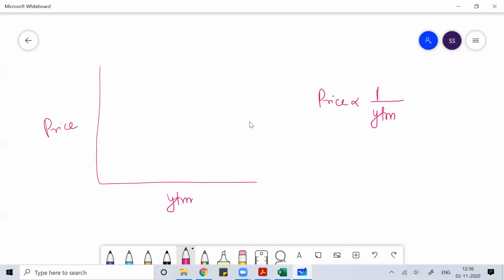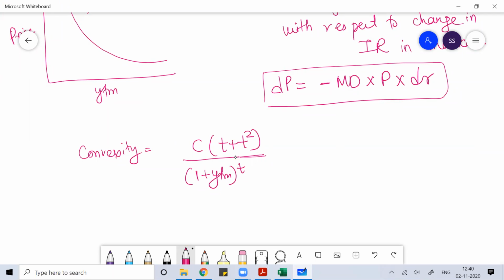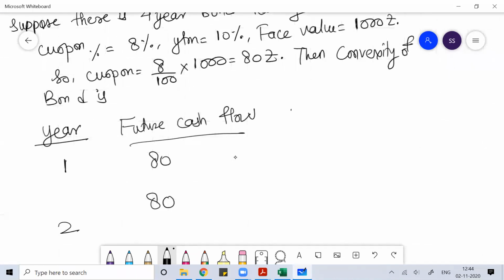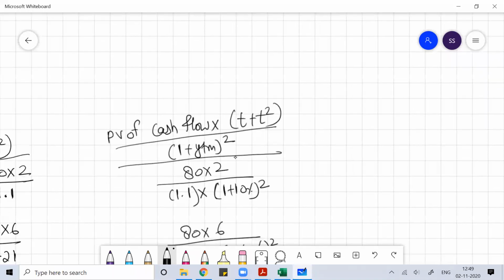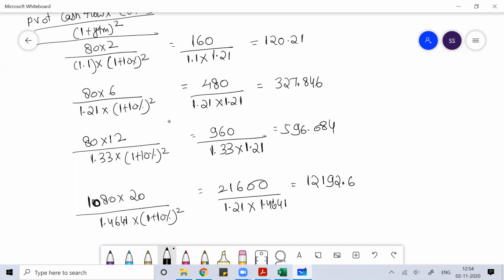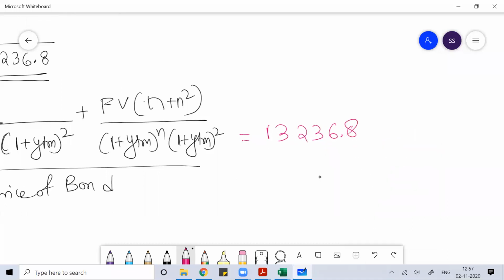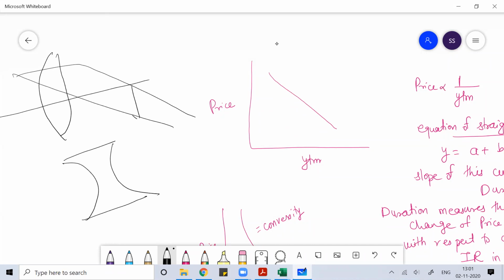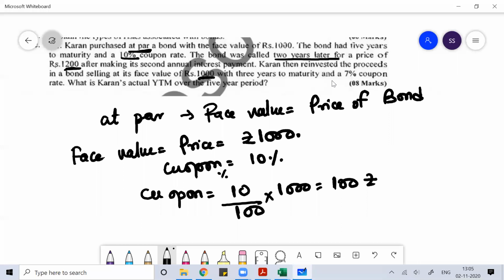Calculation of Convexity of Bond Investment Management